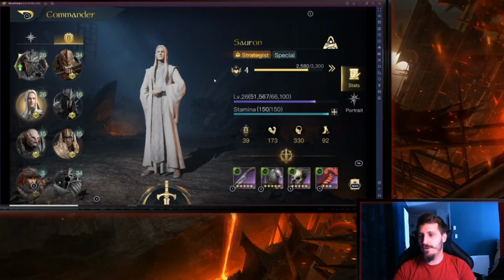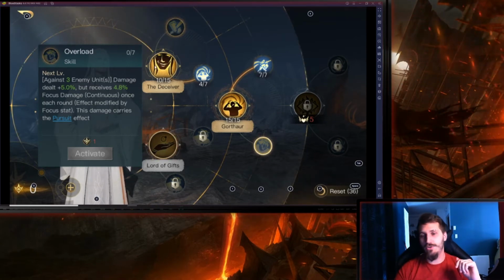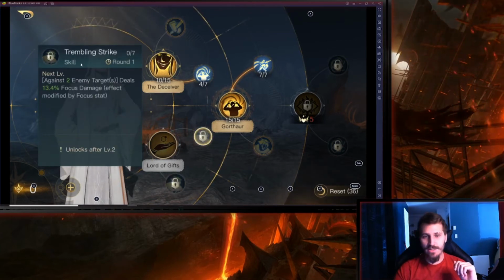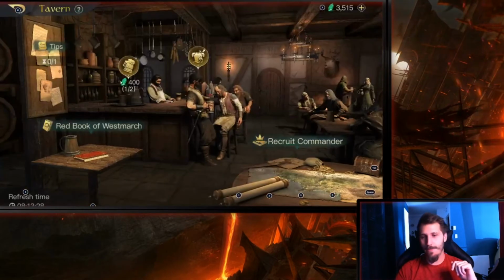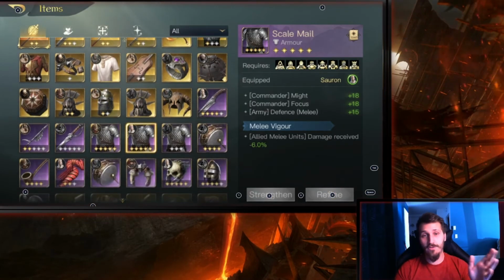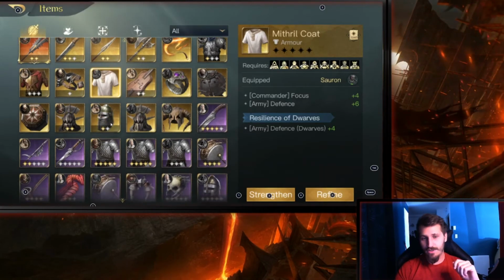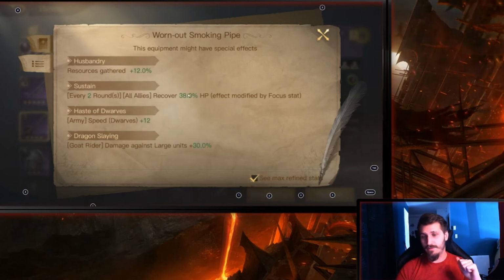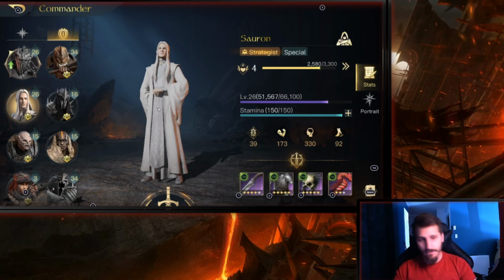LOTR Rise to war: Sauron commander build and guide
My quick build for Sauron, a very strong Focus DPS oriented or control commander from the Evil side. Here is how to build it and get the best of him!